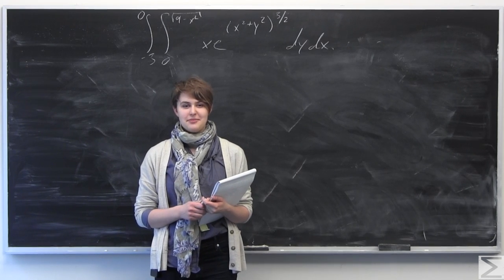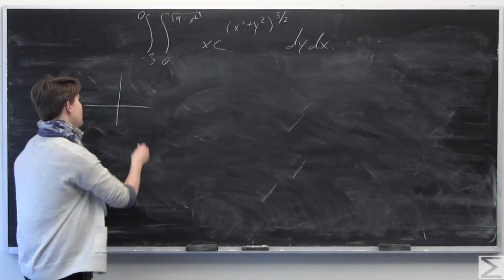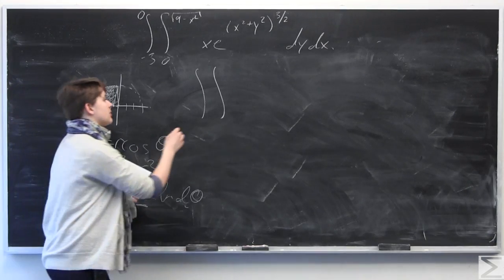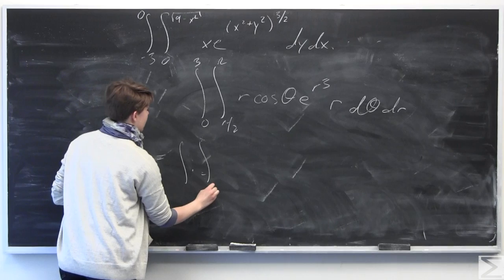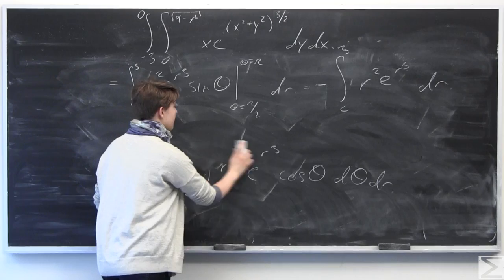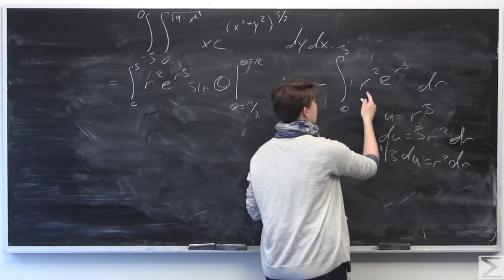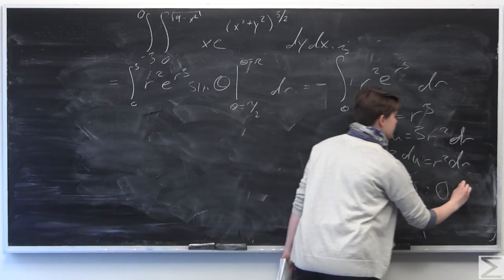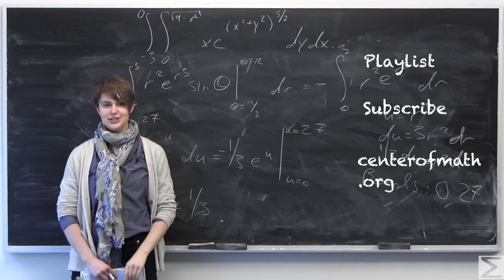Advanced Knowledge Problem of the Week 3-31-16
Chloe explains how to calculate the double integral from this week's Advanced Knowledge Problem of the Week.